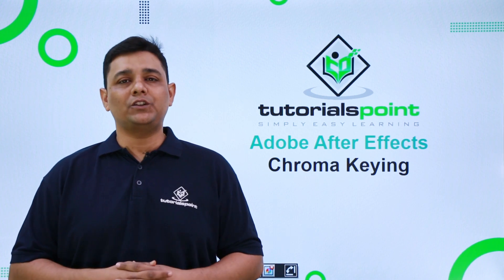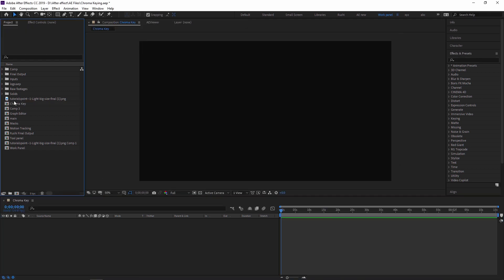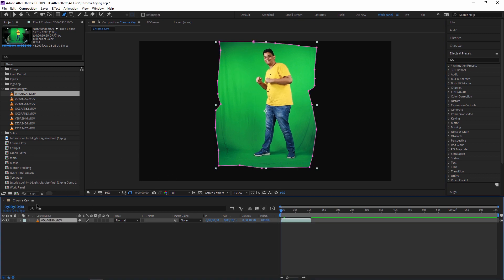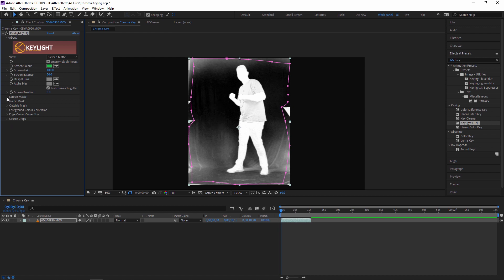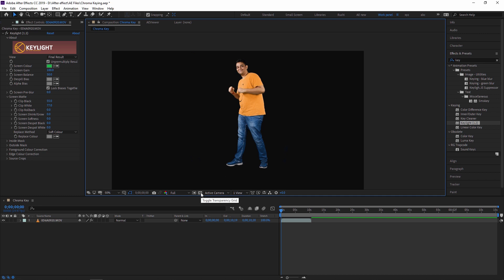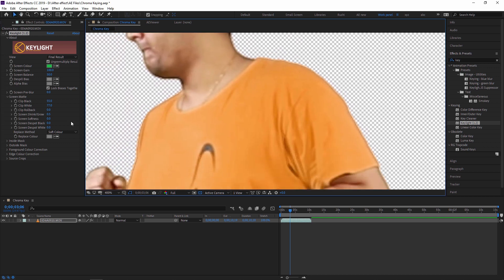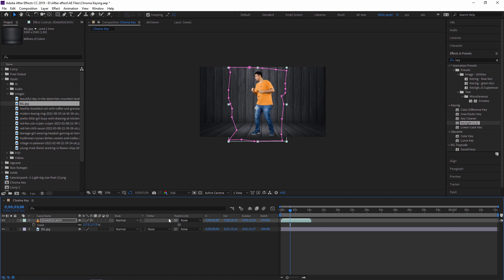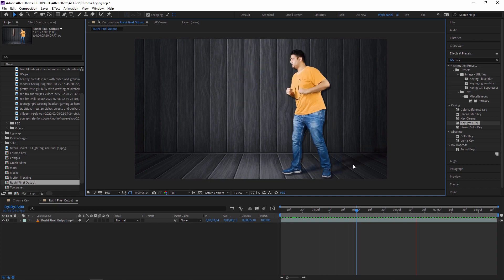Chroma Keying | Green Screen | Adobe After Effects | Tutorials Point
Chroma Keying is also known as the green or blue screen.
you can shoot an object or actor in front of a green or blue screen and after the shoot, you can use adobe after effects to key out the green color and make the transparent background. So that you can add any background or set behind the actor.

For removing the green screen in after effects you can use the Keylight effect.

Chroma Keying is widely used in multimedia and films.